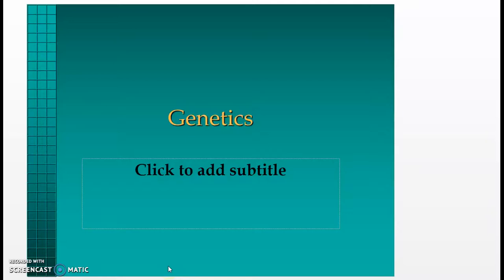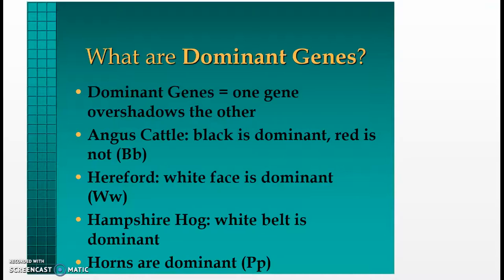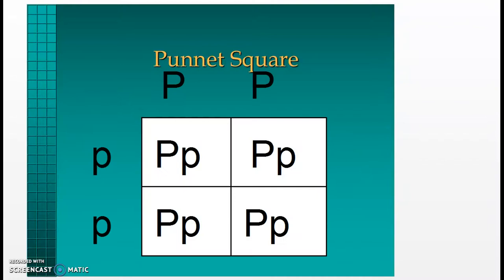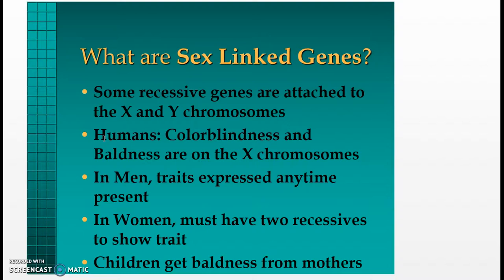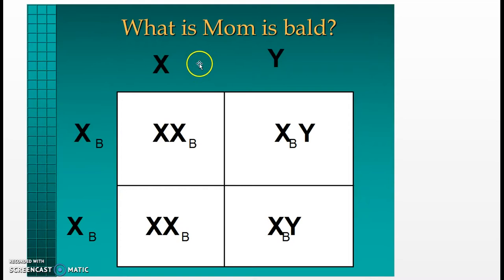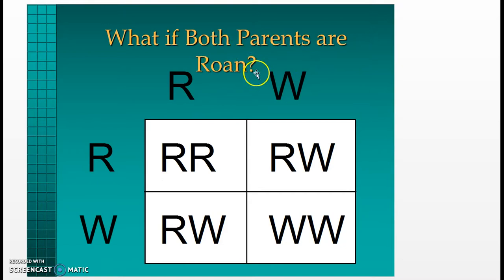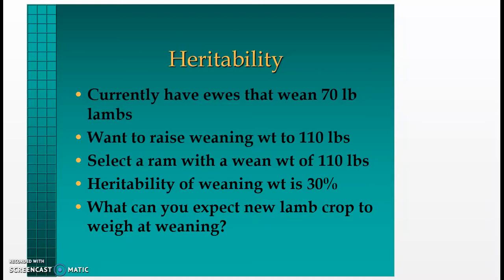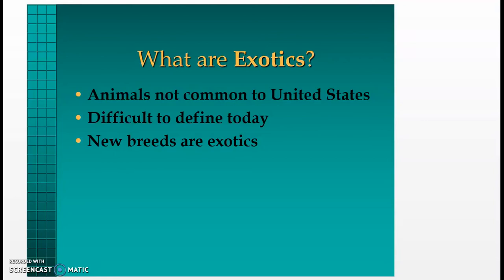Mr. Minton- Animal Genetics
Mr. Billy Minton discusses animal genetics.